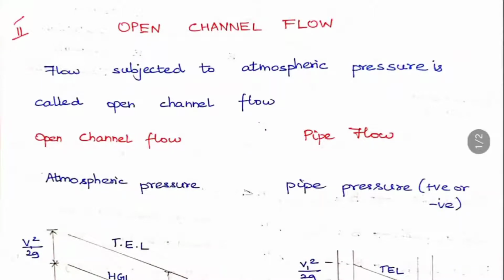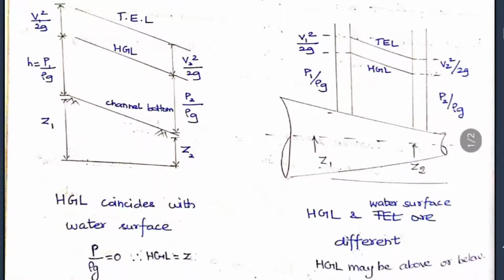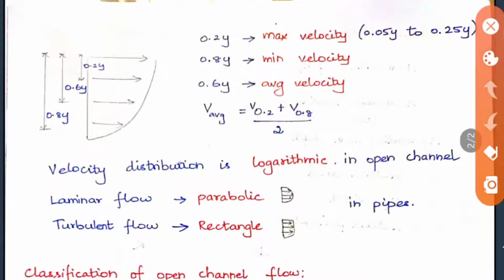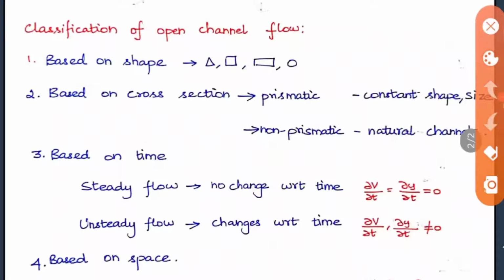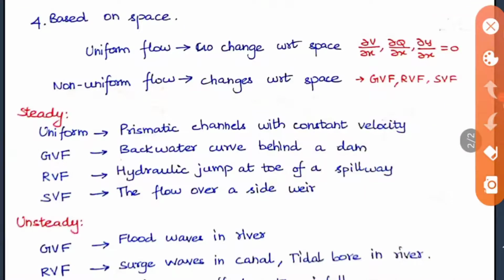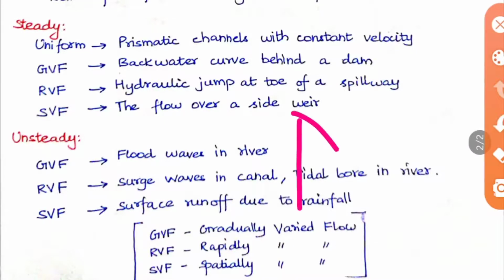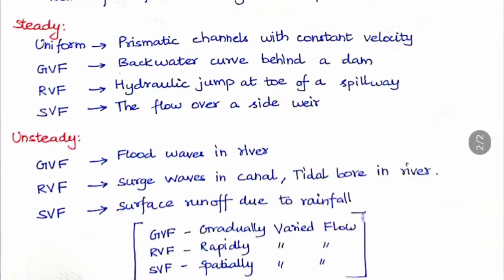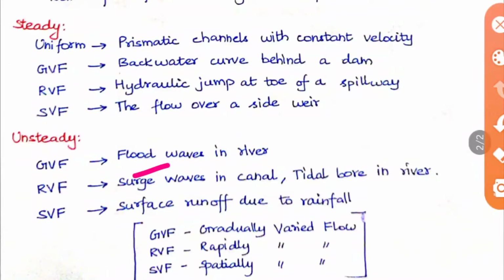Open Channel Flow | Fluid Mechanics | Lecture 13 | English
Letz Prepare. . .

You can download the PDF file of Lecture 13 - Fluid Mechanics